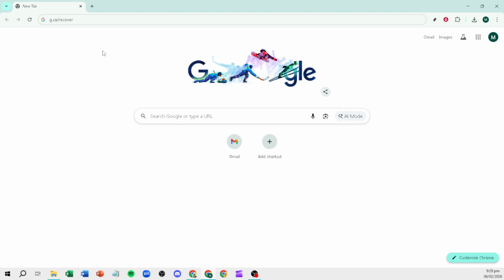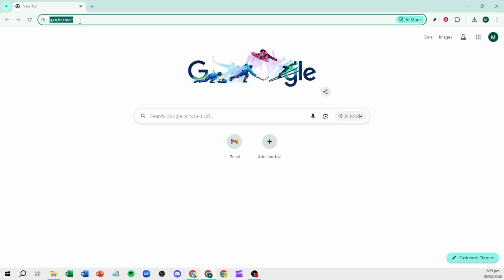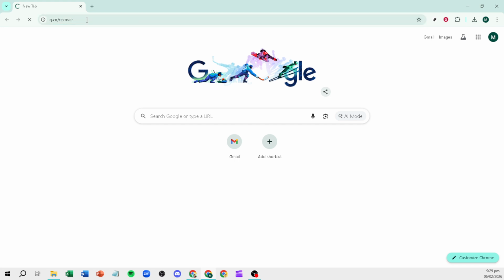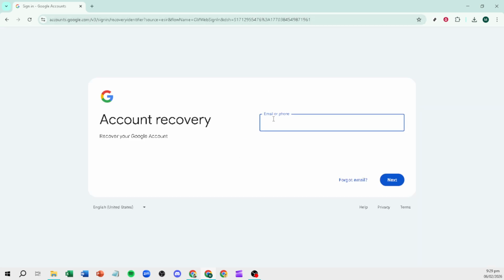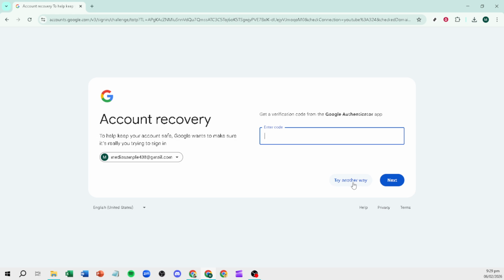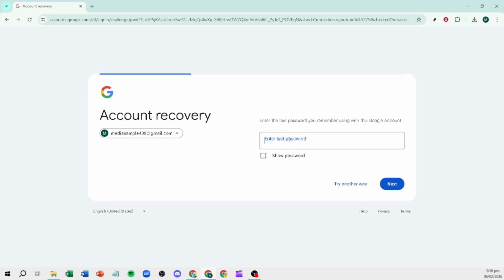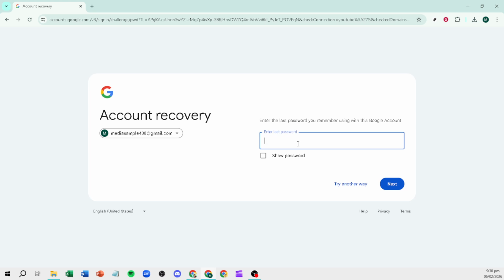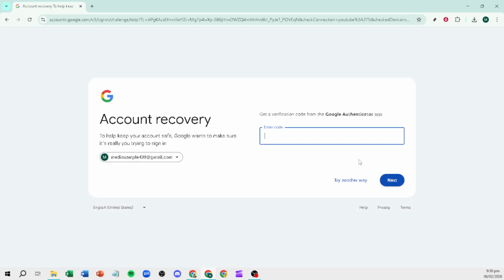How to Recover a Gmail Account Without a Verification Code [2026 Guide]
In today's video we cover: recover gmail without verification code, gmail account recovery without code, recover gmail without phone number, gmail recovery no code 2026, how to recover gmail account no verification code, gmail forgot password no code, recover google account without code, gmail account recovery tutorial, unlock gmail account without code, gmail recovery email method, recover gmail without 2 step verification, gmail login problem fix, gmail security tips 2026, google account recovery steps, gmial recovery no code, gmal account recovery, gmail acount recovery no code, gmail recover pasword no code